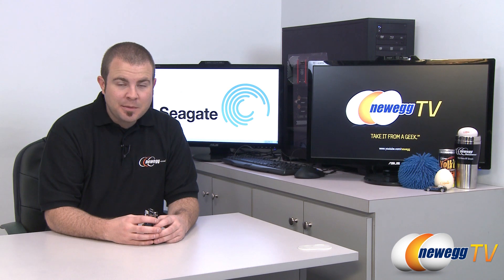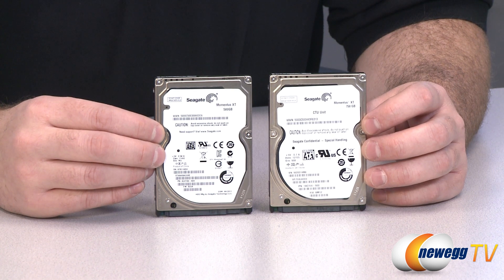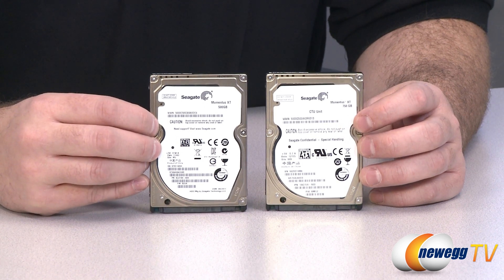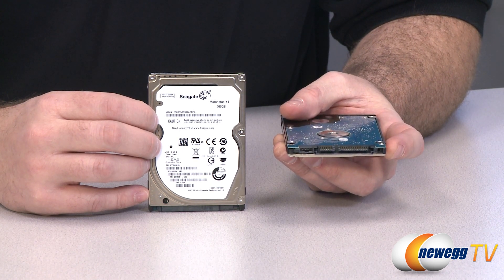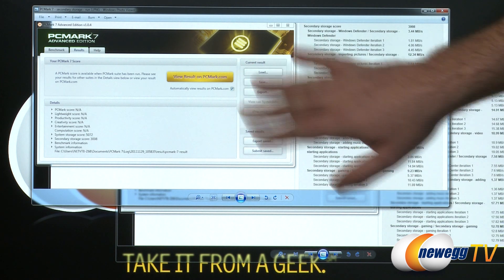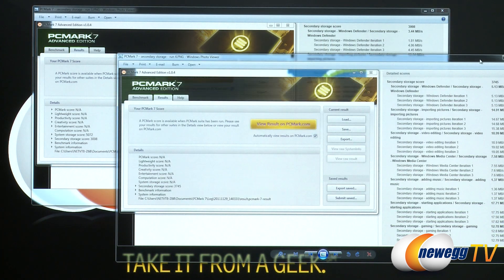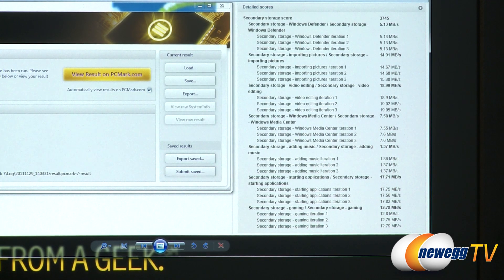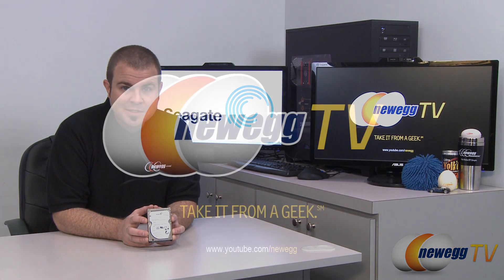Newegg TV: Seagate Momentus XT Solid State Hybrid Drive Overview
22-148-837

Here we have a Momentus XT Solid State Hybrid Drive, made by Seagate, Model: ST750LX003. Check out the video for more info!

Seagate Momentus XT ST750LX003 750GB 7200 RPM 32MB Cache 2.5" SATA 6.0Gb/s Solid State Hybrid Drive -Bare Drive

- Credits -
Presenter: Paul
Producer: Lam
Camera: Danny
Post-Production: Kyle